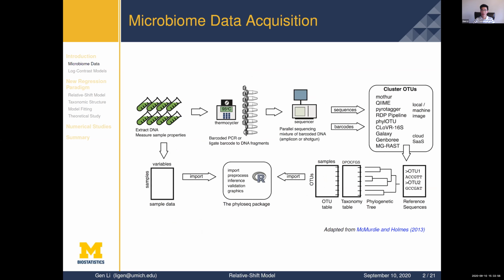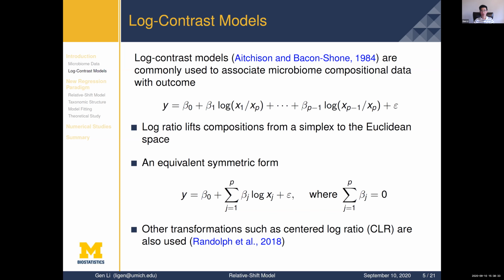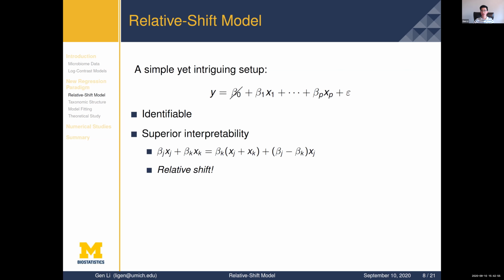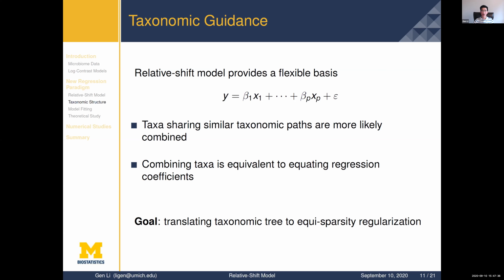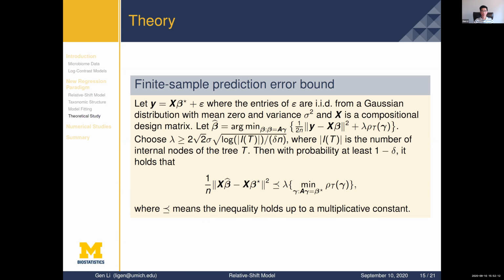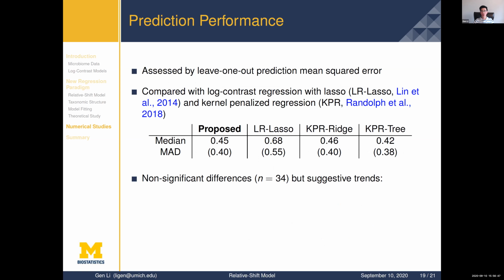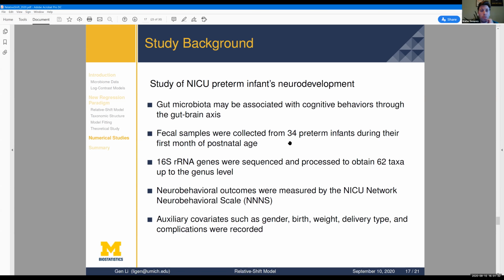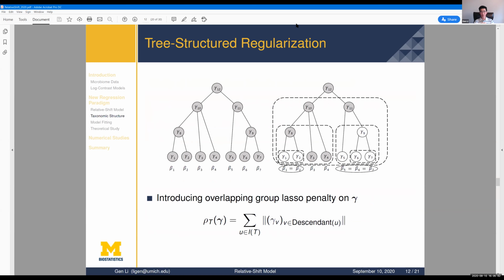Gen Li, PhD - It's all Relative: New Regression Paradigms for Microbiome Compositional Data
New Biostatistics faculty member, Dr. Gen Li discusses his research.